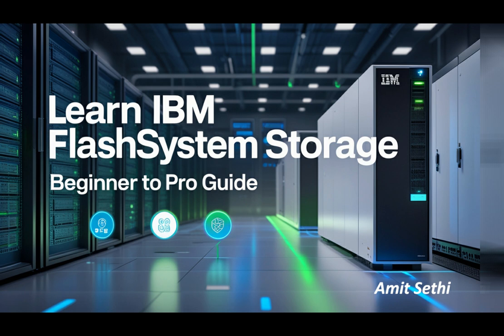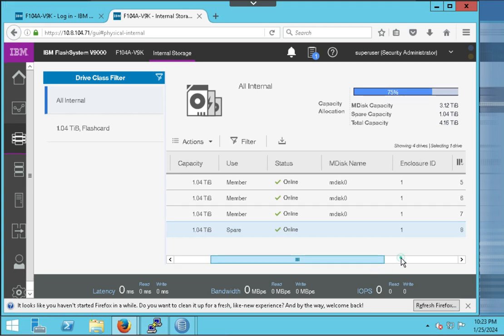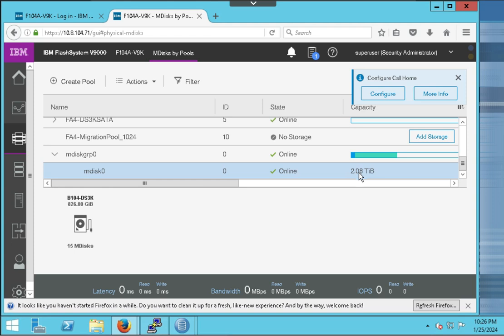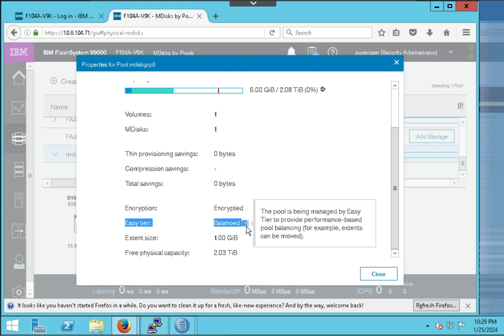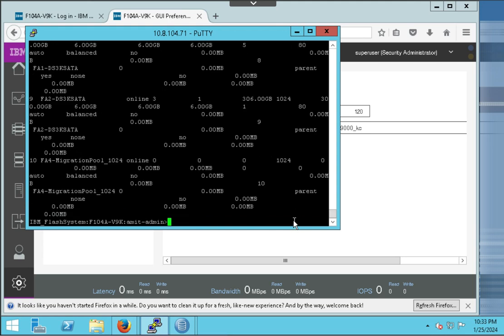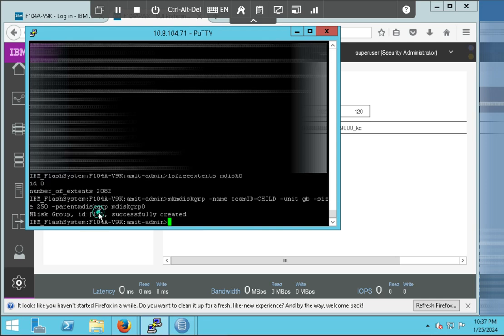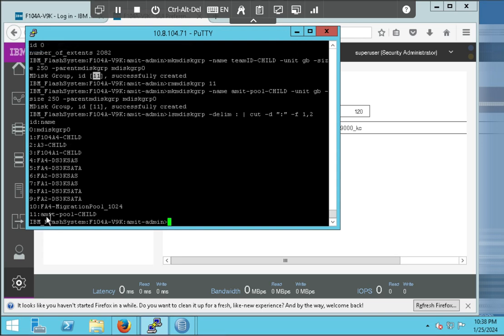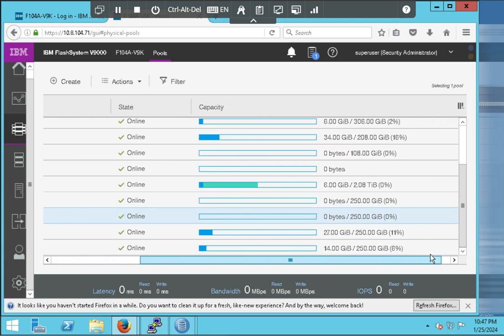Day 7: BM Flash System GUI Tutorial 🔧 | Understanding & Managing Internal Storage Like a Pro!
💡 Master IBM FlashSystem Internal Storage Management in Minutes!
In this hands-on video, we dive deep into managing internal storage and MDisks on IBM FlashSystem using Spectrum Virtualize.

✅ What you’ll learn in this video:

What are MDisks and how they work in FlashSystem

How to view and manage internal storage

Creating and organizing MDisks into storage pools

Tips for optimal performance and storage utilization

Real-time demo using IBM CLI and GUI

Whether you're a storage admin, IT engineer, or just starting with IBM storage systems, this video will help you understand the core concepts and best practices of managing FlashSystem storage.